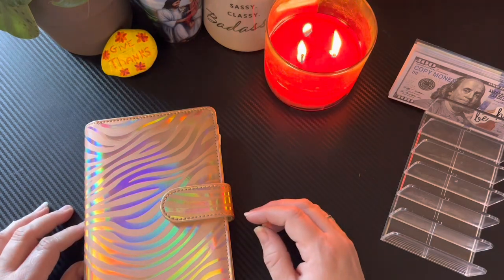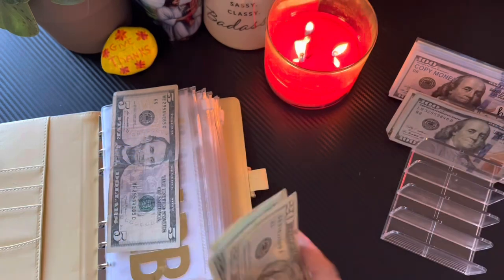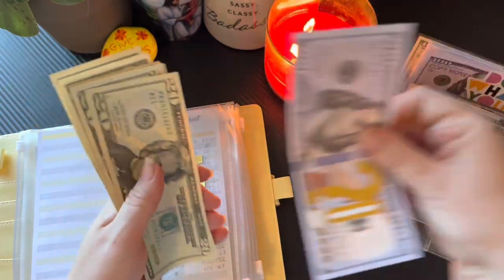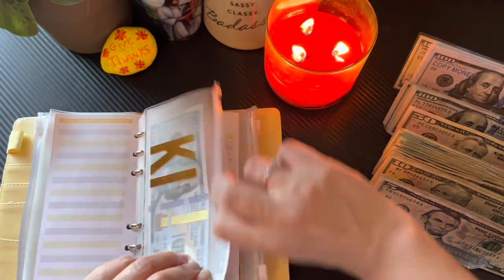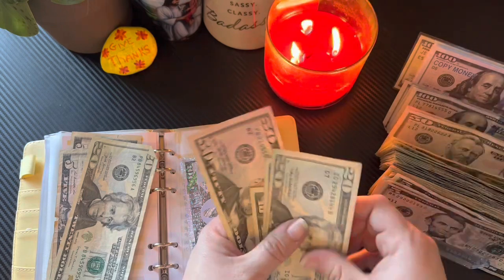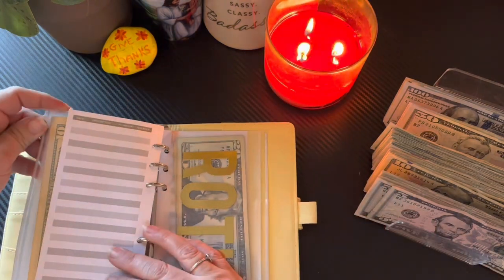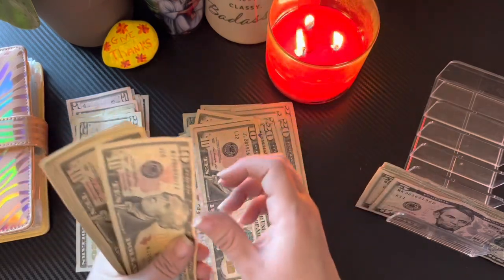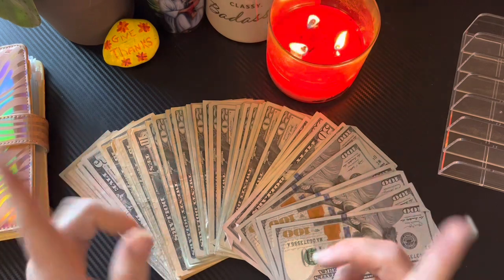My 1st Bill Exchange of Sinking Funds $2100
This is my 1st ever bill exchange.  My binder was getting full and I need to get this $2100 in the bank to draw interest!

My name is Barb and I am a single mother of 4 kids, a dog, a cat and my mother lives with me. I love to read, money, the ocean and Jesus.